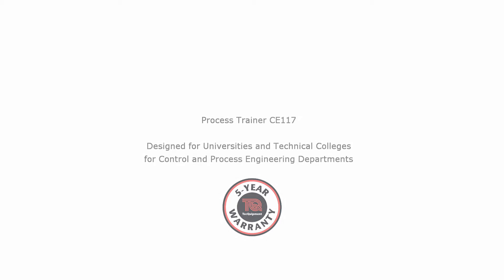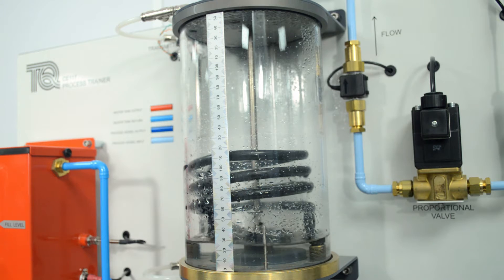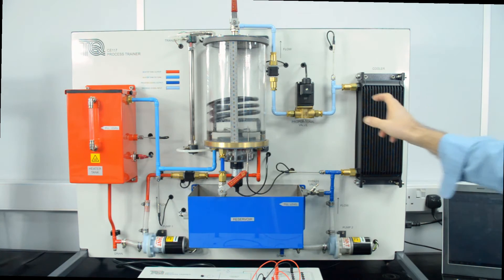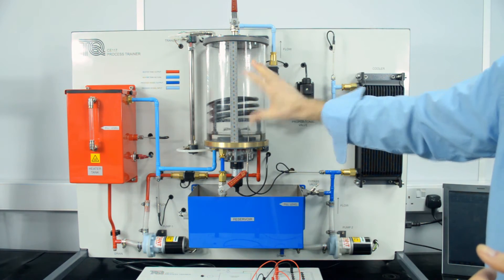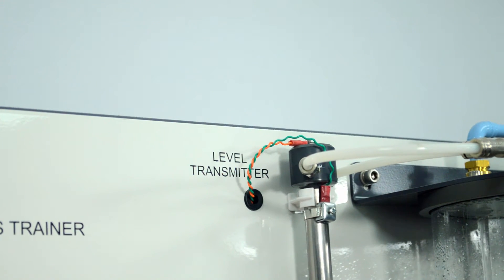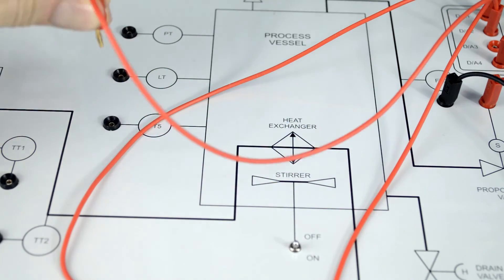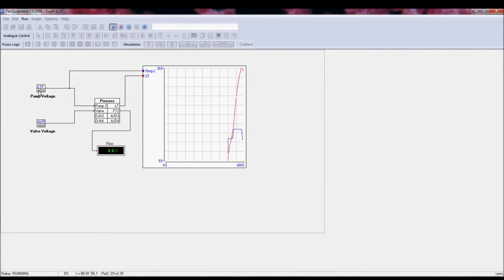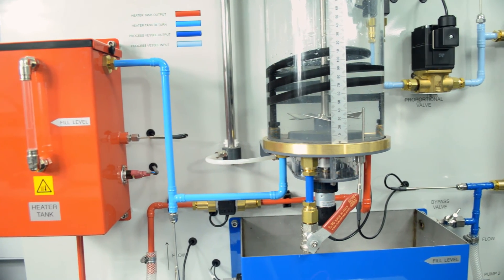Process Trainer (CE117)- Control Engineering - TecQuipment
In this video we demonstrate TecQuipment's Process Trainer, the CE117. This is a fully integrated and self-contained bench top process control apparatus containing valves, pumps, power supplies and ancillaries to allow flow, level, temperature and pressure control strategies to be investigated individually and in combinations.

00:00 Introduction
00:32 The experiment module includes two loops
00:36 Heating loop
00:44 Process and cooling loop
01:12 Flow sensors & thermocouples
01:27 Students can control
01:41 Stirrer included
01:46 The control module
02:05 Computer interface
02:15 Experiment
02:28 Controller CE120
02:35 Overview
02:52 Thanks for watching